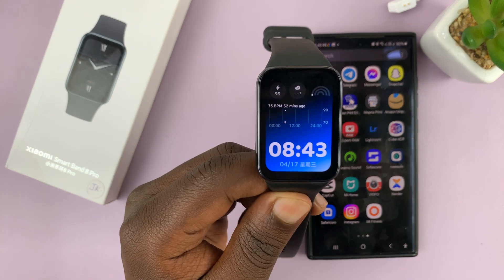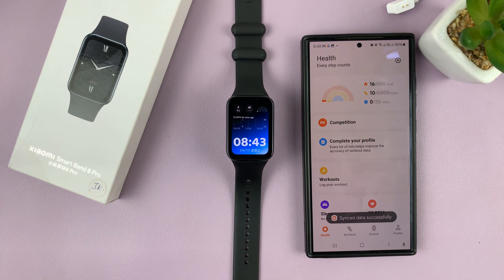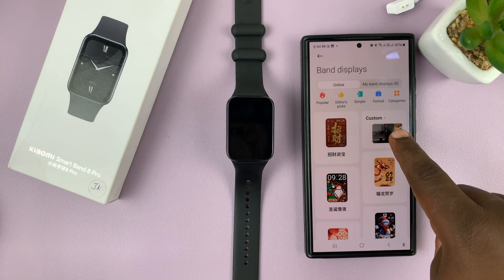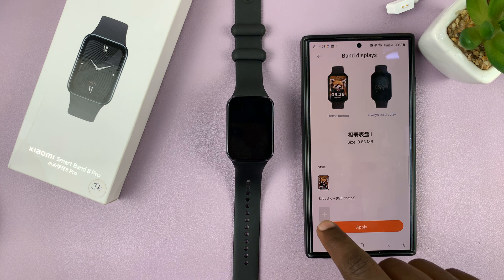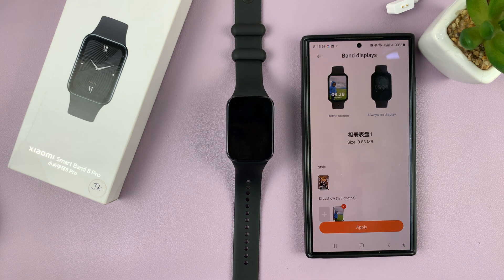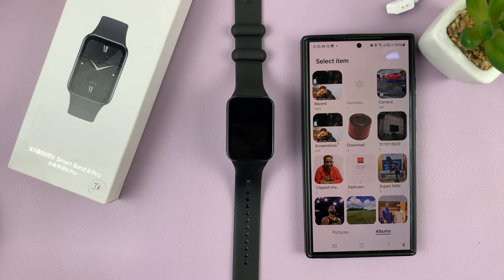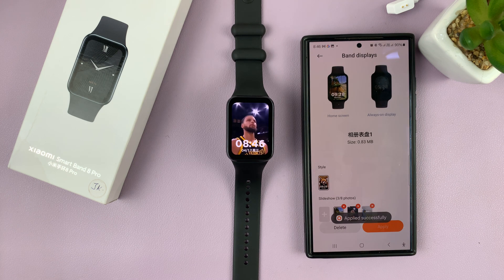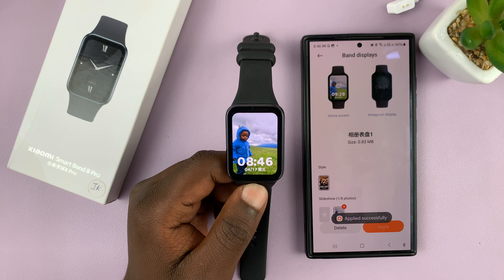Xiaomi Smart Band 8 Pro: How To Use Custom Photo as Watch Face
Learn how to use a custom photo as a watch face on your Xiaomi Smart Band 8 Pro. Use your favorite photos as watch faces on your Smart Band 8 Pro, adding a touch of uniqueness and personality to your wearable device.

With the Xiaomi Smart Band 8 Pro, you're not limited to pre-installed watch faces anymore. Now, you can showcase your cherished memories, favorite artworks, or motivational quotes right on your wrist! Whether you want to match your watch face with your outfit, display a loved one's photo, or simply express your creativity, this feature allows you to do just that.

How To Use Custom Photo as Watch Face On Xiaomi Smart Band 8 Pro:
How To Use Photo as Watch Face On Xiaomi Smart Band 8 Pro:
How To Set a Photo Watch Face On Xiaomi Smart Band 8 Pro:

Step 1: Open the Mi Fitness app offers on your phone and navigate to the "Device" tab.

Step 2: Locate your device, the Xiaomi Smart Band 8 Pro. This is in case you have more than one device set up there. Tap on the "Manage Band Displays" option. Here, you should see two tabs.

The "Online" tab is for downloading more watch faces. "My Band Displays" tab houses all the pre-installed watch faces and the watch faces you have already downloaded to your device.

Step 3: Make sure you're on the Online tab, from where you should see the "Custom" option. Tap on it to open, then choose the format you'd like to use in conjunction with your photo watch face.

Step 4: In the Band Displays page, select the text color using the preset colors. You can also select a custom color from the "Custom Color Wheel".

Step 5: Scroll down to the "Slideshow" option. Tap on the "+" icon to select your photos from your device's gallery. Here, you're allowed to add a maximum of 8 photos.

It could be a snapshot from your latest adventure, a picture of your loved ones, or even a mesmerizing landscape. Keep in mind that the photo should have good clarity and contrast for optimal visibility on the smart band's display.

Step 6: Once you select a photo, you can customize its appearance. You may need to adjust its size and position to ensure it fits the smart band's screen perfectly. Experiment with different adjustments until you're satisfied with the result, then tap on "Continue".

Step 7: If you want, you can add more photos. However, if you had added more and want to remove others from the slideshow, you can. Simply tap on the orange "x" icon next to the photos you want to remove, to delete them.

Step 8: After you're done, tap on "Apply" to update your watch face on the smart band. The custom photo watch face will now appear on your Xiaomi Smart band 8 Pro.

Cell Phone Tripod Adapter